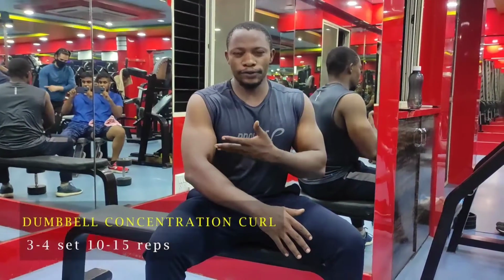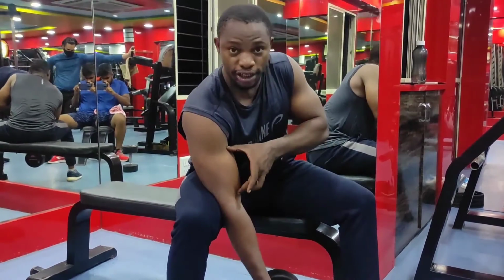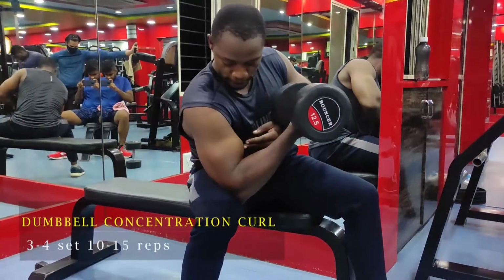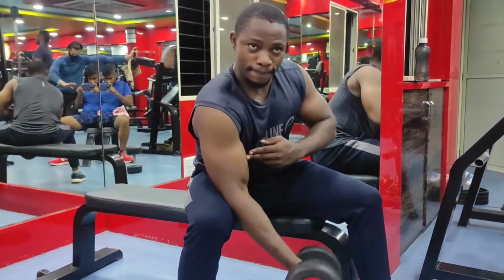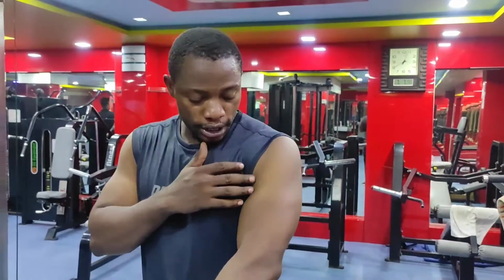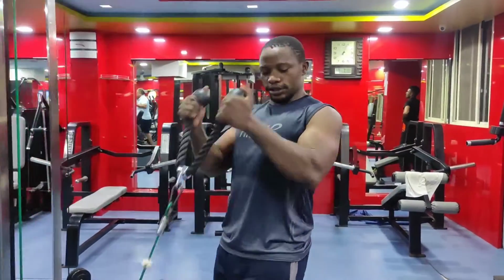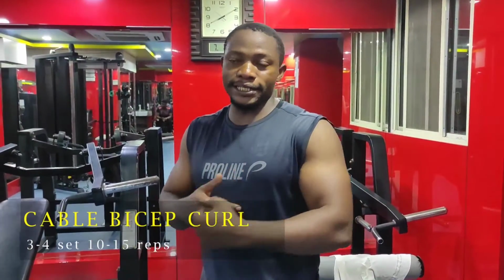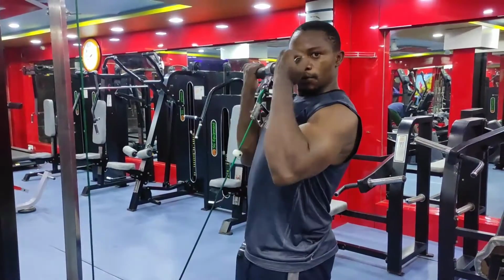INSANE FULL ARM WORKOUT || MUSCLE GROWTH || BICEP FULL WORKOUT 💪💪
In today's video im sharing with you one of my favorite routines when it comes to training my arms. The series of exercises are very basic and easy to execute.

List of exercise and repetition:

1 - EZ-BAR CURL 3-4 set 10-15 reps
2 - DUMBBLE CURL 3-4 set 10-15reps
3 - DUMBBLE CONCENTRATION CURL 3-4 set 10-15 reps
4 - CABLE ROPE CURL 3-4 reps 10-15 reps
5 - CABLE BICEP CURL 3-4 reps 10-15 reps
6 - SINGLE-ARM CABLE CURL 3-4 reps 10-15 reps